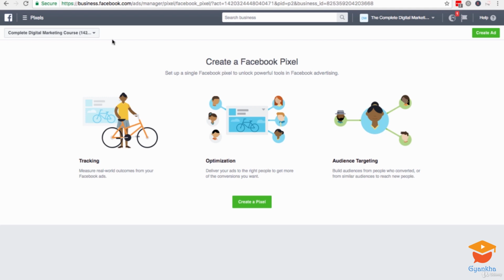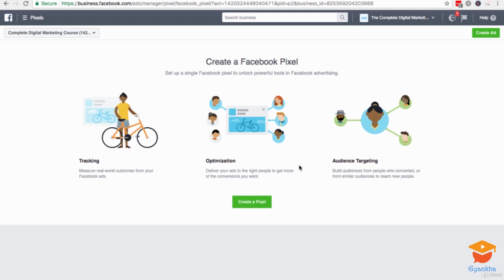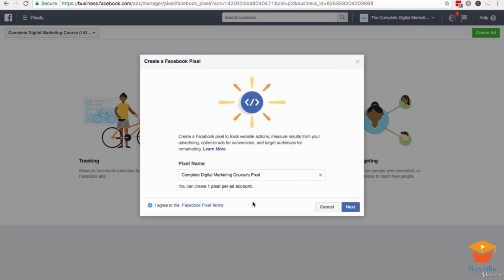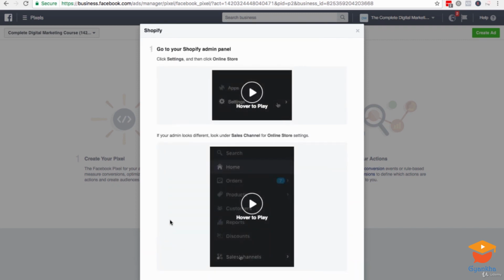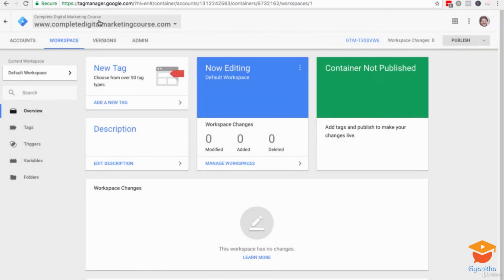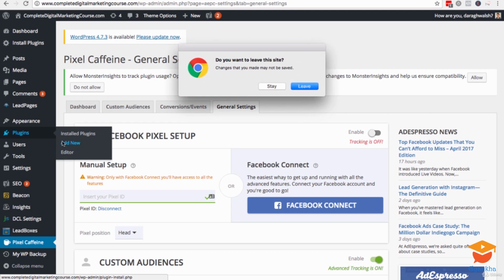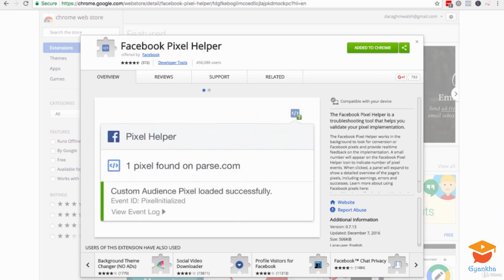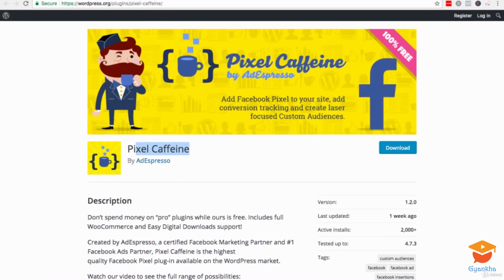Facebook Pixel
Facebook Ads